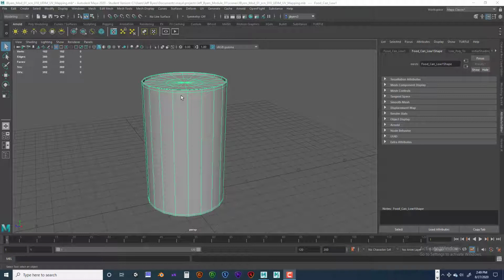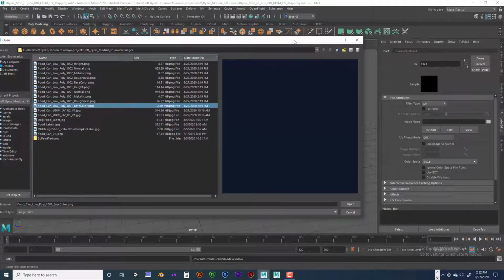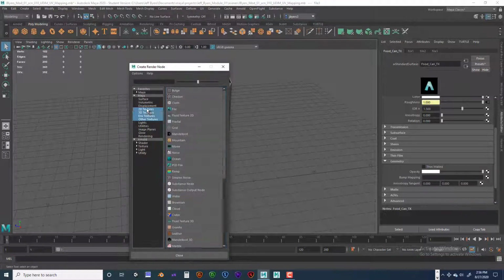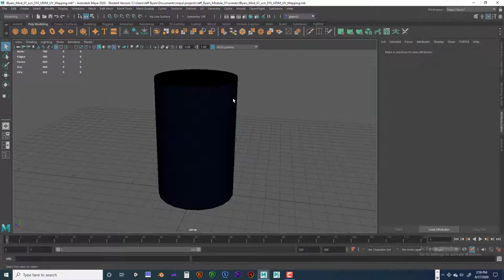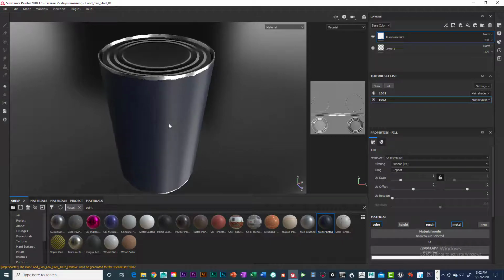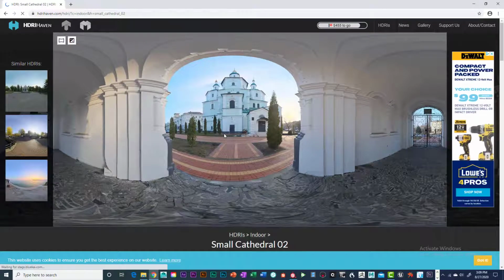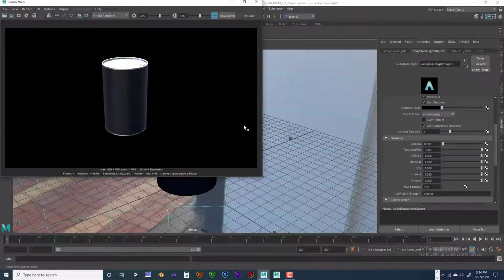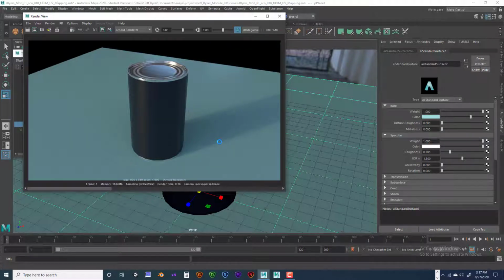ANI 150 Mod 02 Food Can Rendering Part 05